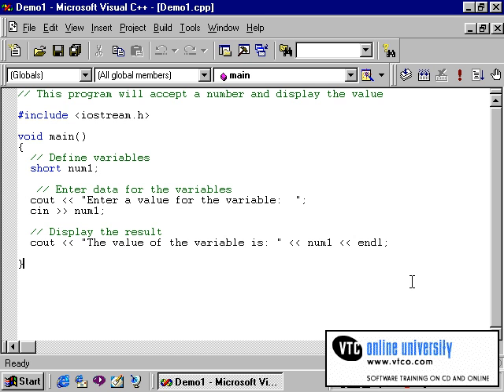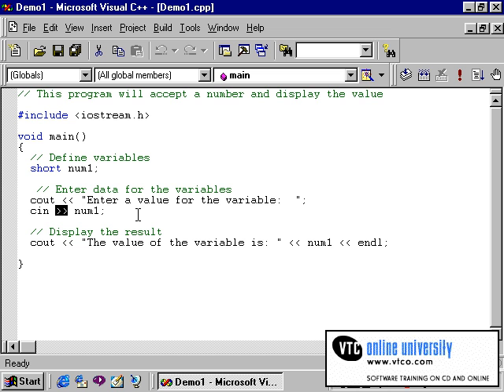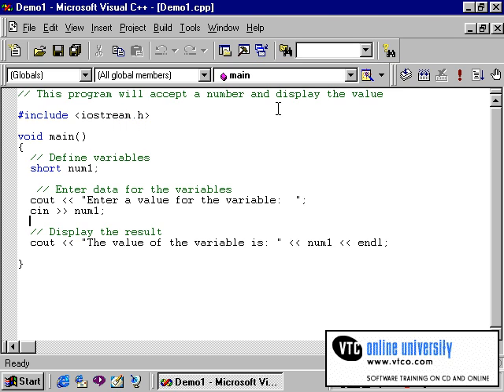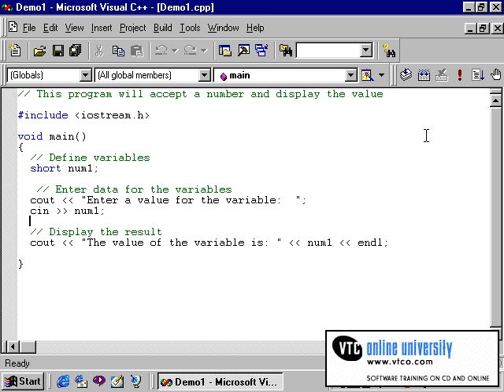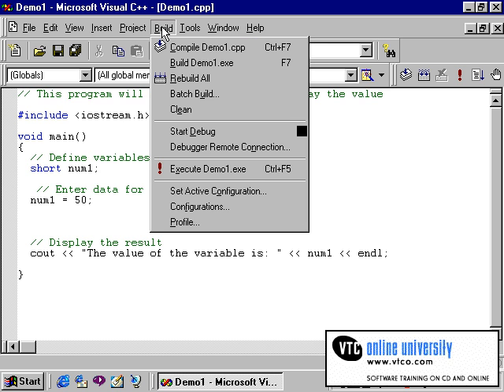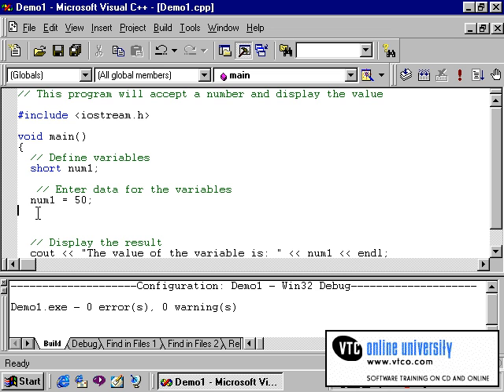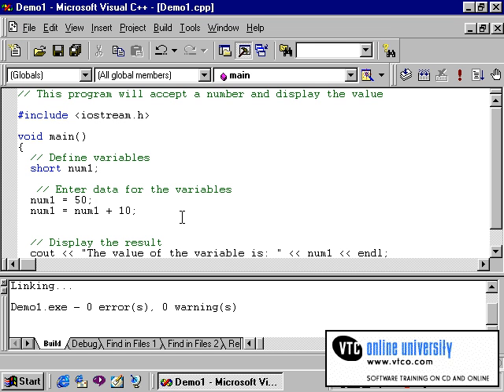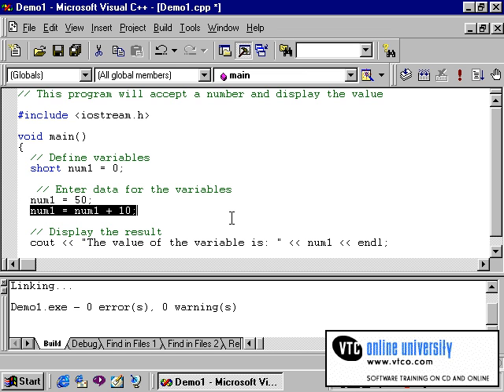0205 Assignment Statements vs. Prompting for user input - Visual C++ Tutorial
Assignment Statements vs. Prompting for user input - Visual C++ Tutorial